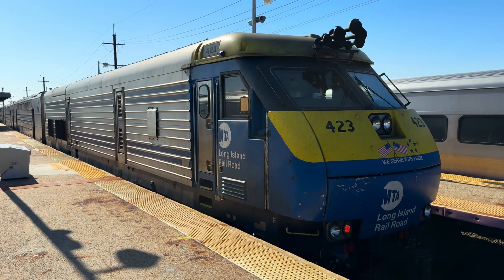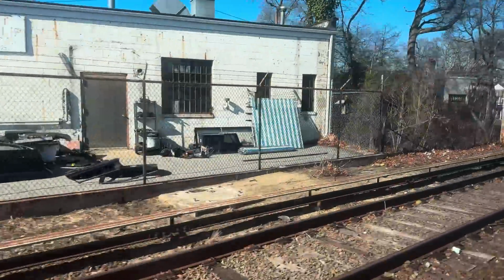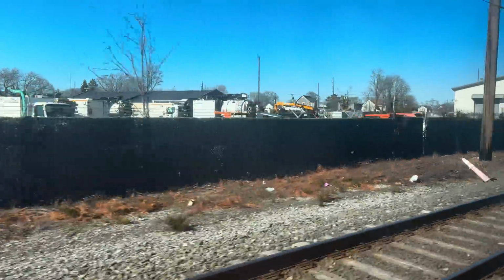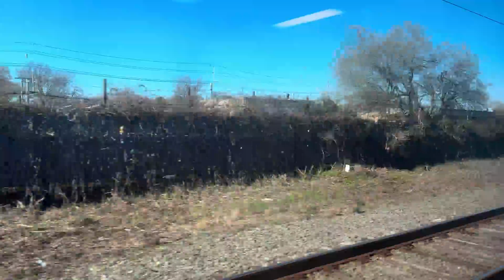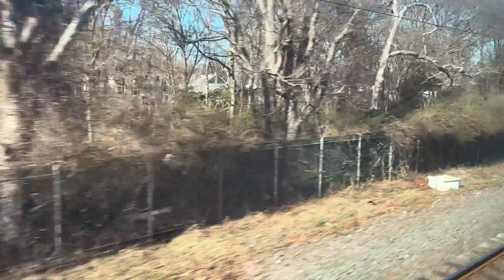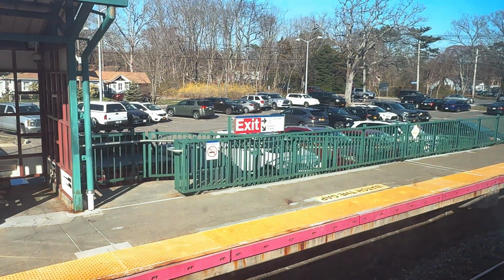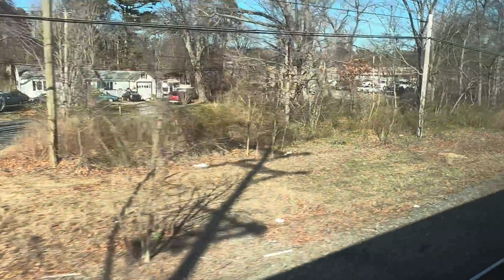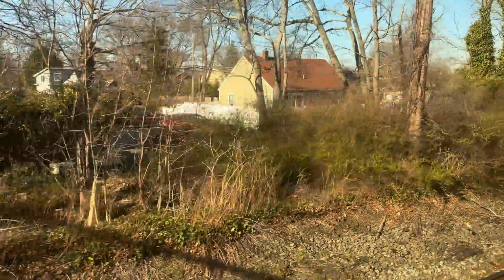Gorgeous sunny day train ride on the LIRR Babylon-Patchogue Scoot. 4/9/25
We capture this interesting 30 minute ride behind engine 423 with a K5LLA horn. Lots of narration gives you insight into the railroad and some of what Long Island has to offer.